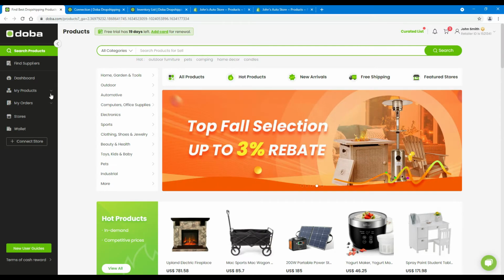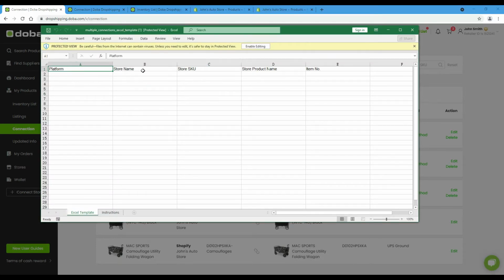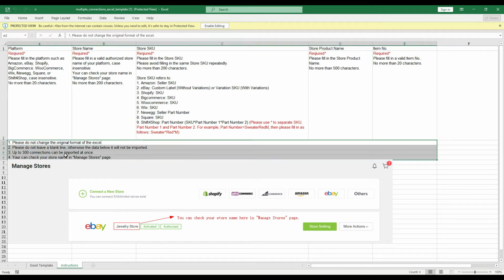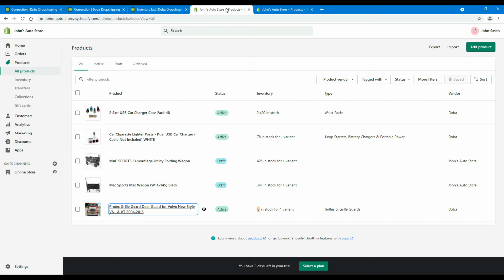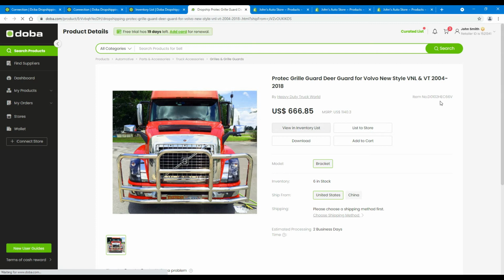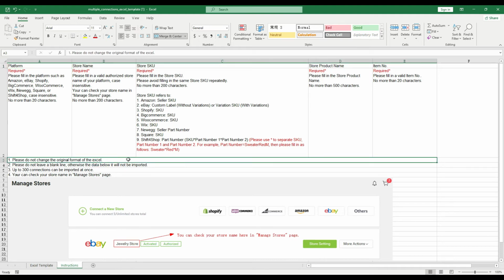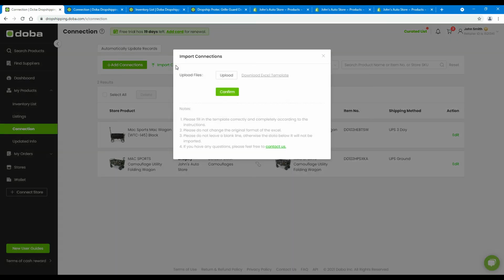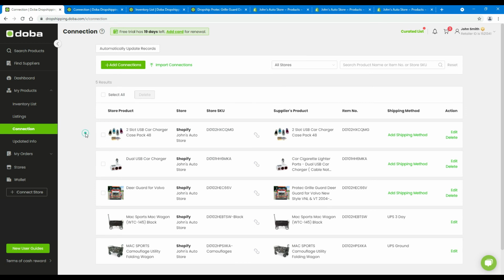Doba Retailer Tutorials: Product Connection (Part 2)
In this tutorial, we’ll tell you how to add products "Connections" in bulk using an Excel template.